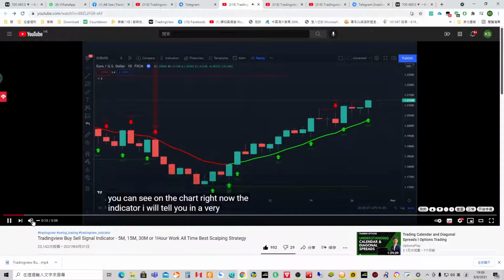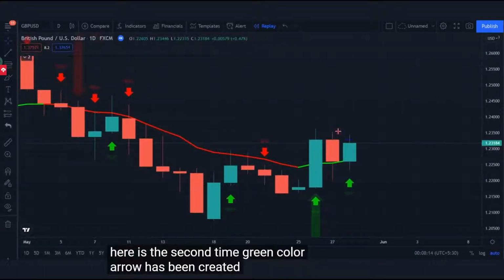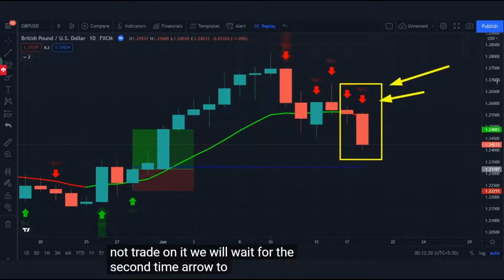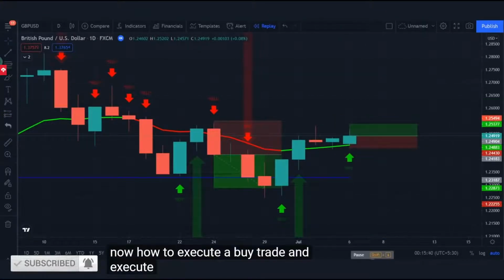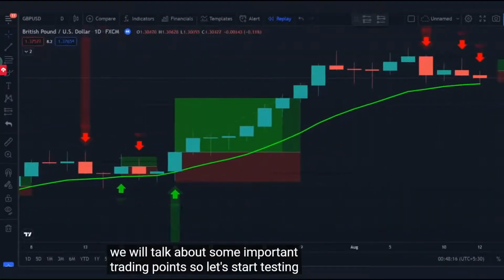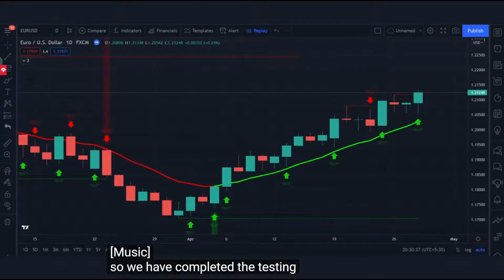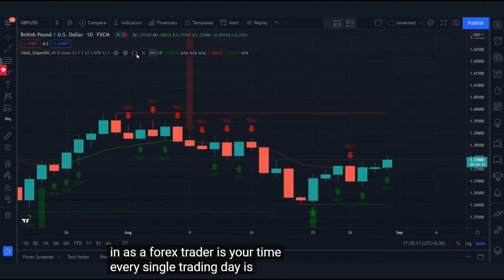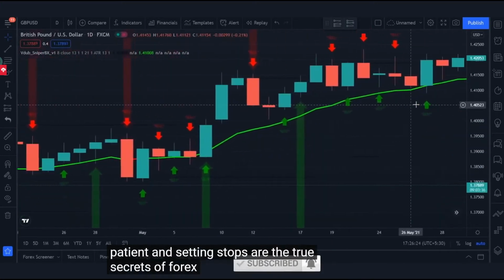How To Used Binary Options Tradingviews Buying & Selling signal 100% 5M•10M•11M •1Hours Totally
I appreciate each
Your support is important to me, like this video
please)

How To Used Wirepay 5k+ To Binance Merchant Ghana Almost Profit5k+

How To Used Skrill International Transaction To Make 12k daily?

How to make international transfer on Neteller To Transfer Wise? make 50k daily